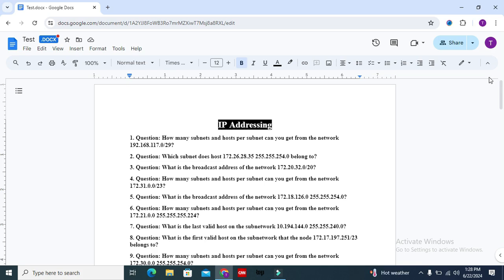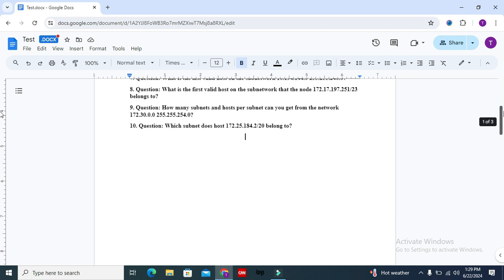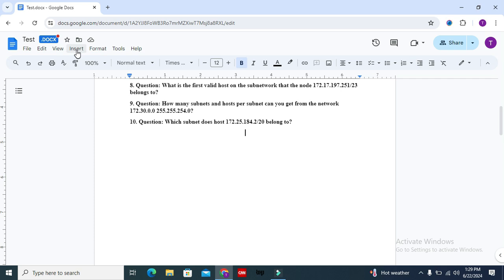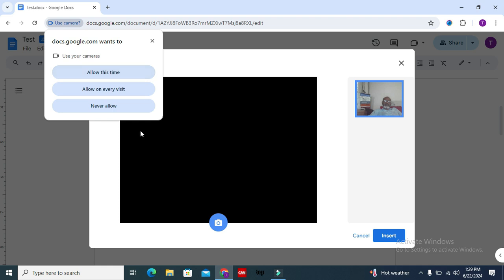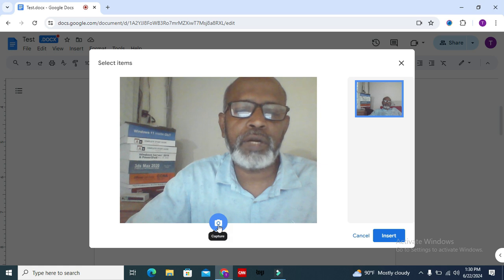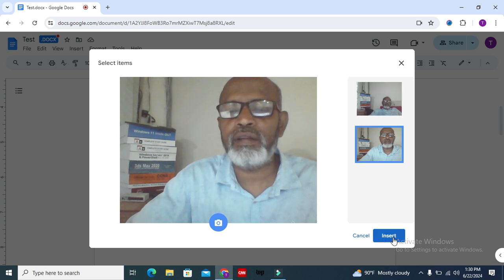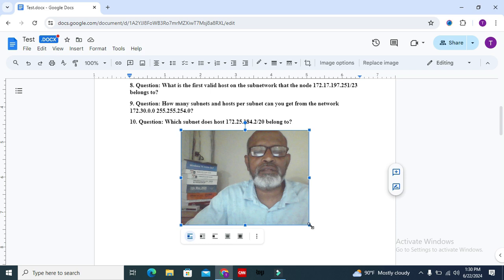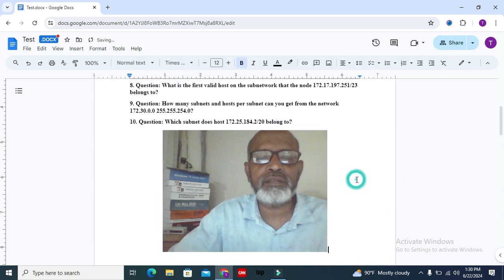How to Insert Image From Camera In Google Docs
Learn How to Insert Image From Camera In Google Docs